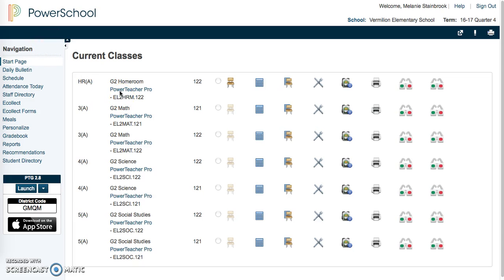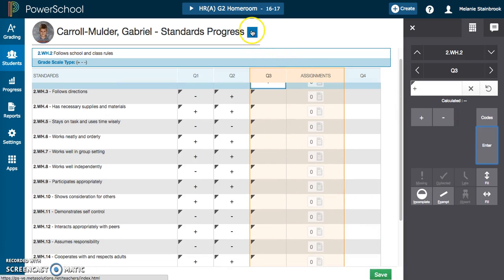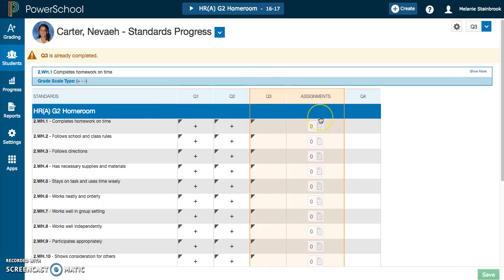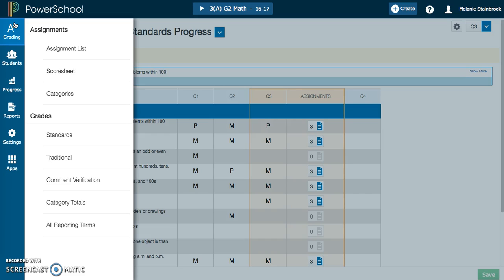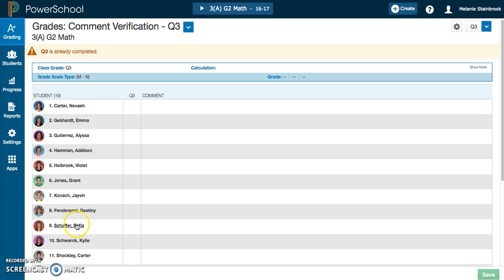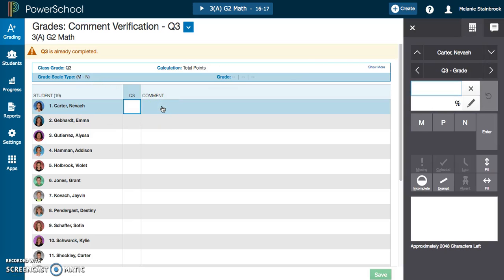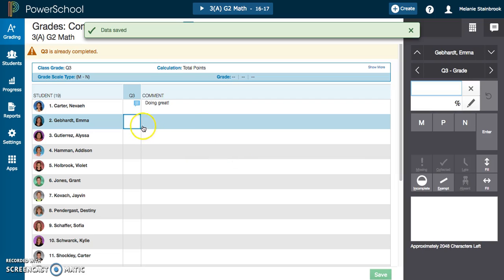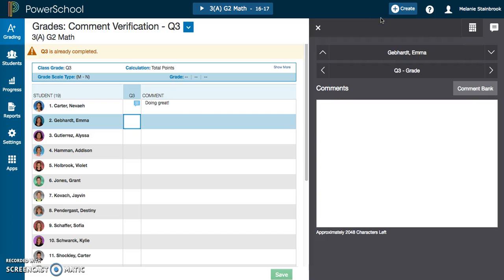PT Pro Report Card Prep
Work Habits and Comments